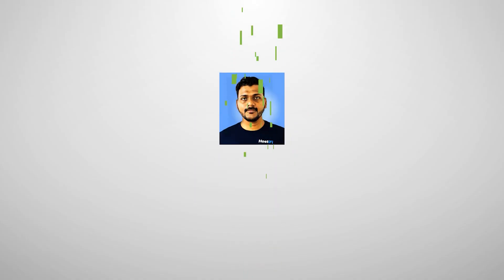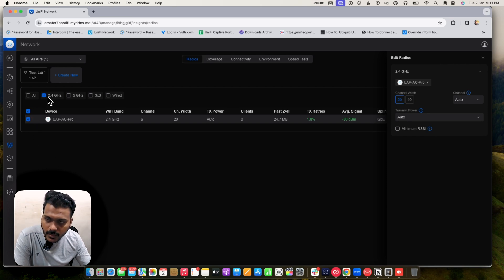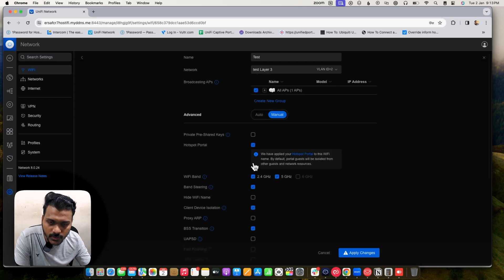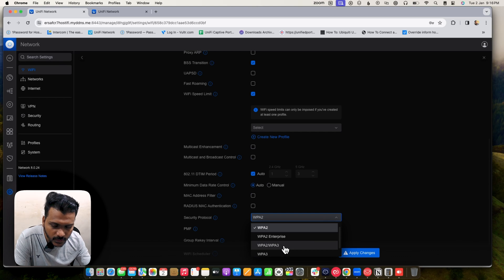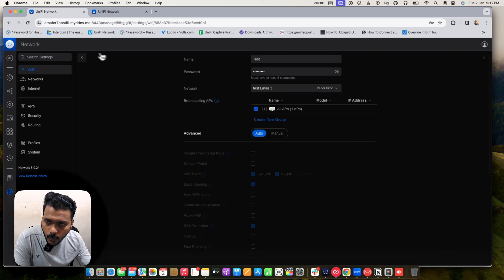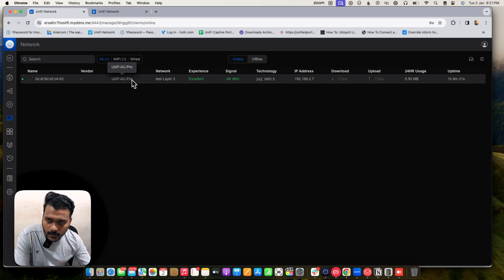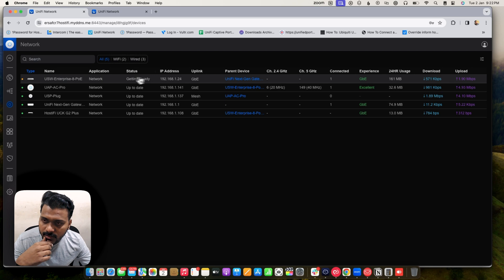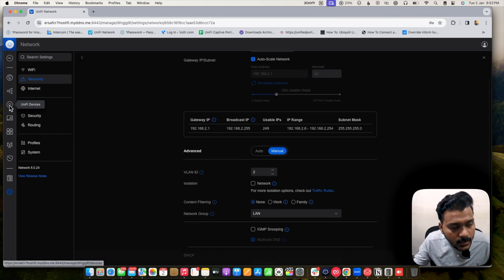UniFi 8.0.x is Not GOOD Enough? | New Features Explained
UniFi 8.0.x(8.0.7,8.0.24)is Not GOOD Enough? | New Features Explained

In This video I have explained all new settings on new controller released which brought Radio manager, Ports for VLAN insight and VLAN viewer and we have checked the new way of VLAN Tagging and Untagging and check Client Device isolation.

If you're in UniFi please watch my all video and comment down your feedback.